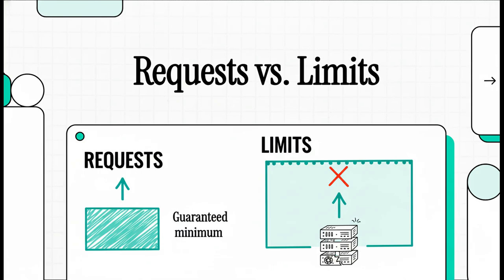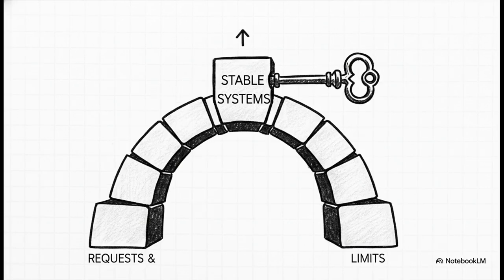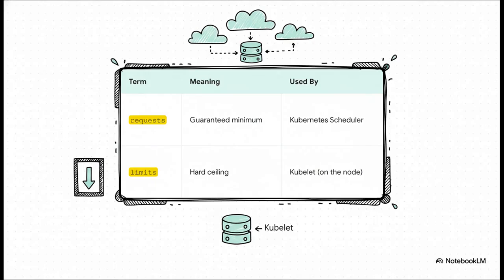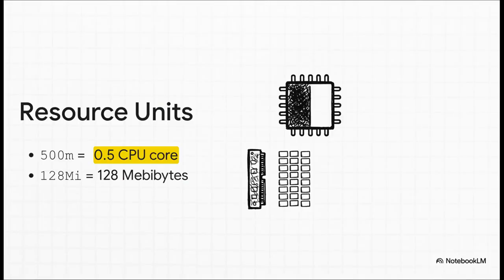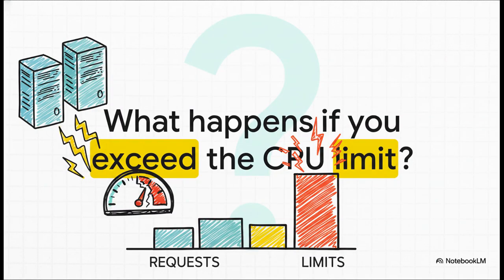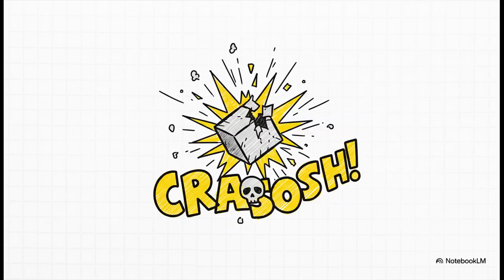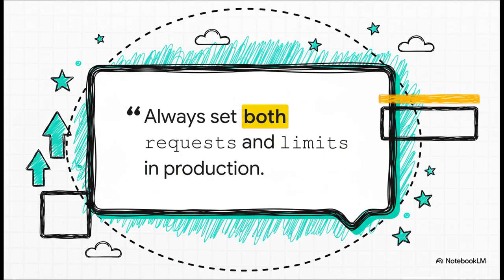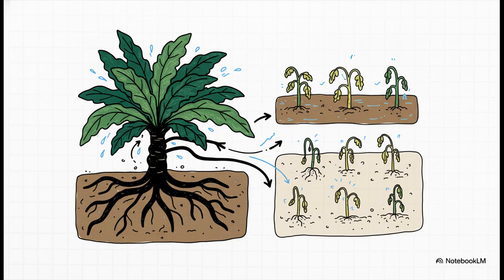3.1 Requests vs. Limits